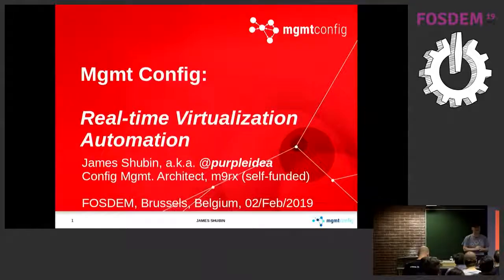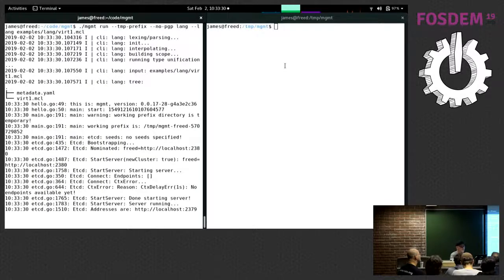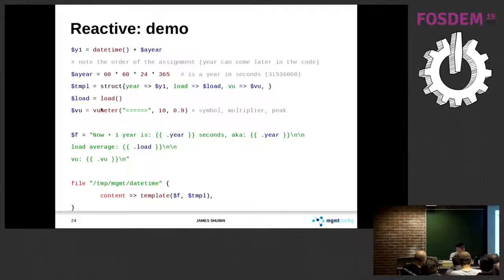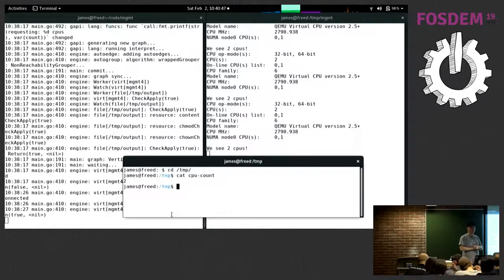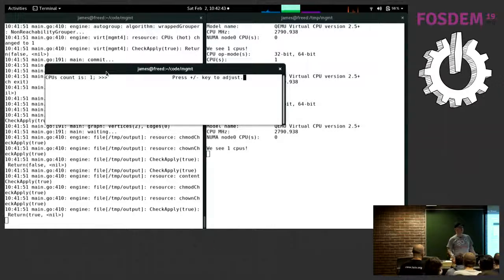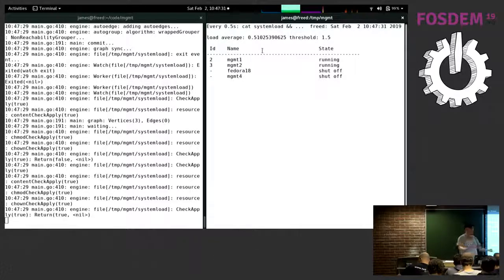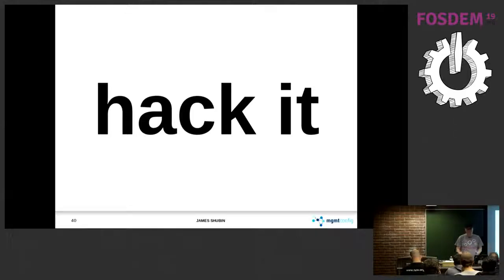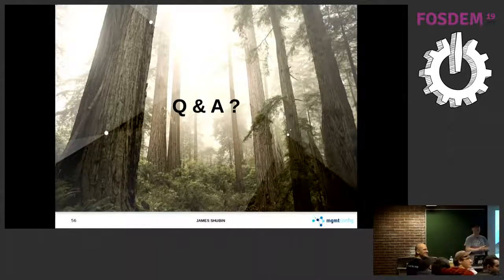Real-time virtualization automation Mgmt Config: Virtualization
by James Shubin

Mgmt is a next gen config management tool that takes a fresh look at automation.
It has tight integration with a number of virtualization related functionality.
This presentation will demo our virt resource and other virtualization related features!
We'll demo live scaling a cluster of virtual machines, hot swapping the cpu count dynamically in seconds, and automatic load adjustment of vm's.
We'll also show some unique integrations of these virtual machines with the existing mgmt language functions.
We'll include many interactive examples showing you how to build reactive, autonomous, real-time systems with vm's!
Finally we'll talk about some of the future designs we're planning and make it easy for new users to get involved and help shape the project. Mgmt is a next gen config management tool that takes a fresh look at automation.
Finally we'll talk about some of the future designs we're planning and make it easy for new users to get involved and help shape the project.

Attendees are encouraged to read some before the talk if they want a preview!